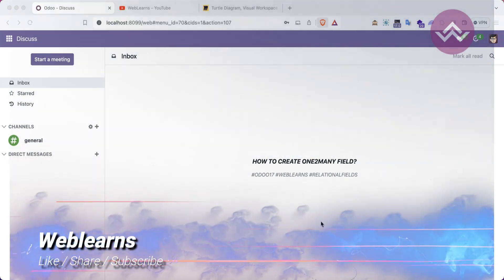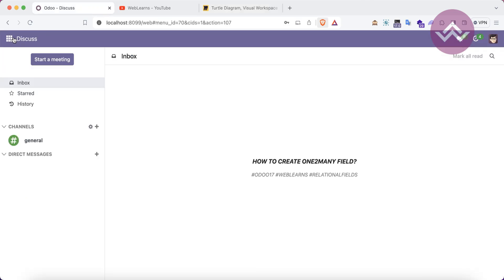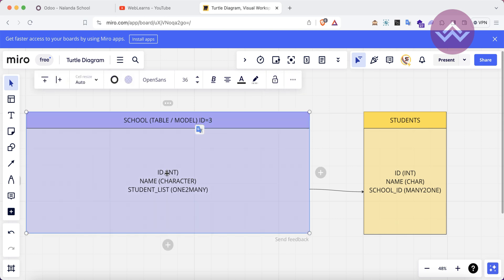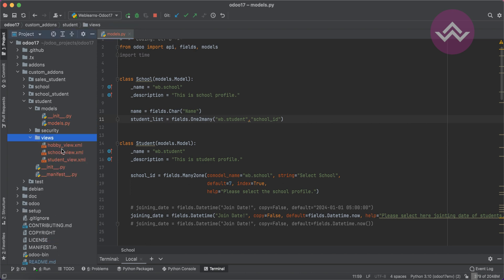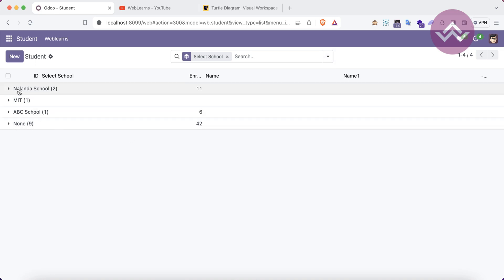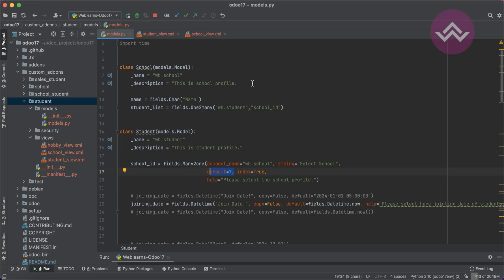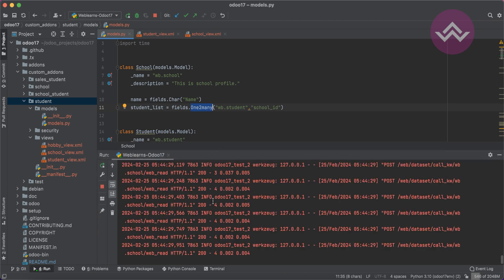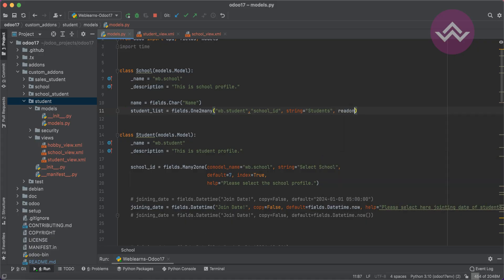How to add One2many field in Odoo 17 Development Tutorial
How to add one2many field in odoo 17, latest odoo one2many field tutorial, defining one2many relational field, assign relational one2many field in latest odoo, Hello, Odoo developers! Welcome back to WebLearns! In today's Odoo 17 development tutorial, we'll guide you through the process of creating a relational field one2many Field. one2many fields are crucial for managing and organizing related model information in your Odoo modules.

Topics Covered:

Defining a One2many field in the Odoo model
Customizing views to display and interact with the one2many field

In case you missed previous discussion about Creating many2one Field in Odoo 17 Development Tutorial, Please check below link.

Support me :-